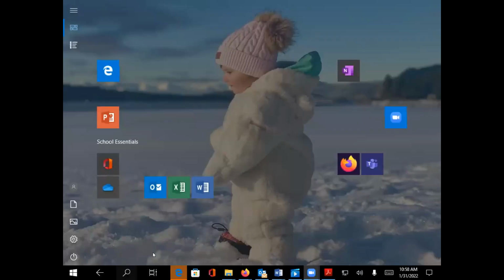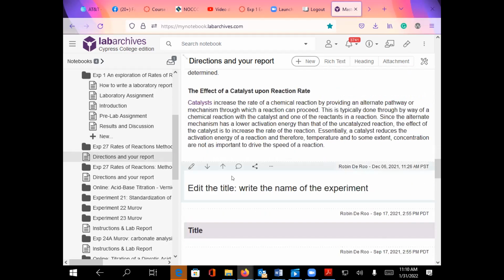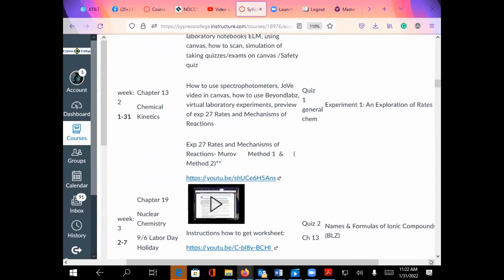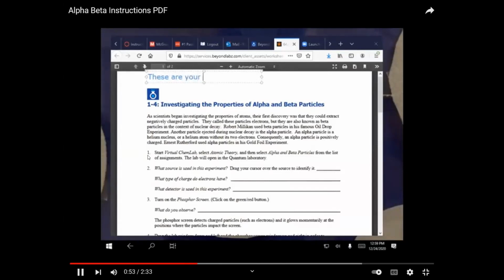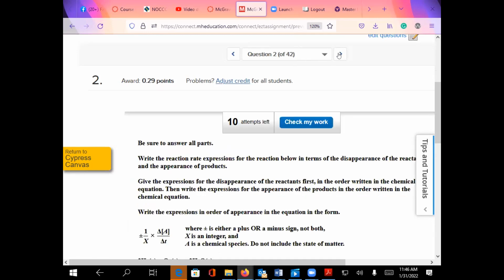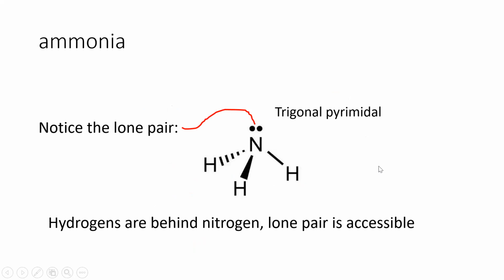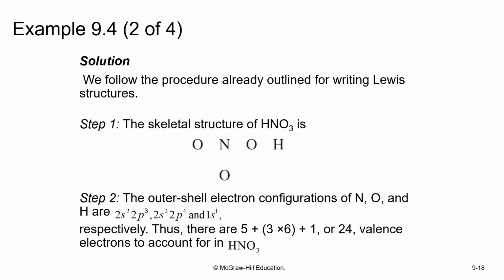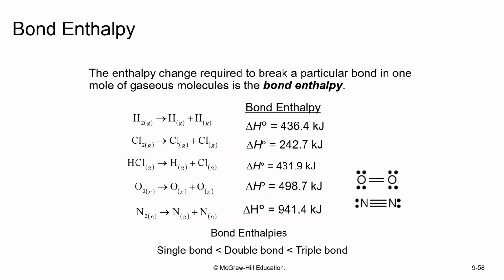1 31 22 zoom meeting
Chem 111B MW class meeting on 1-31-22.